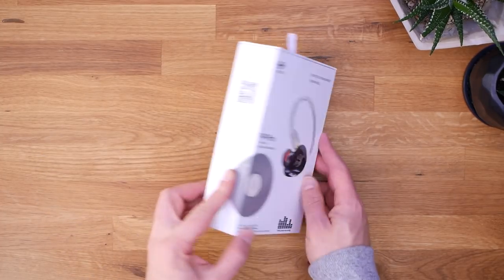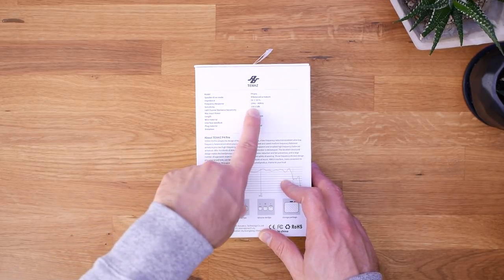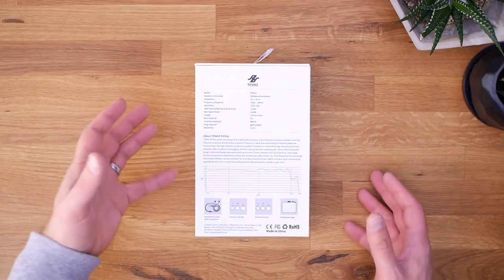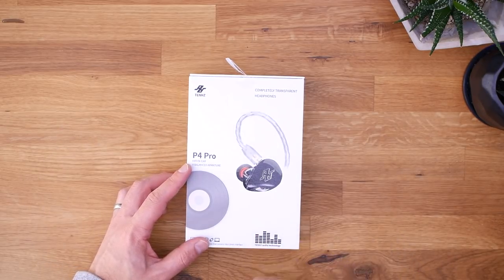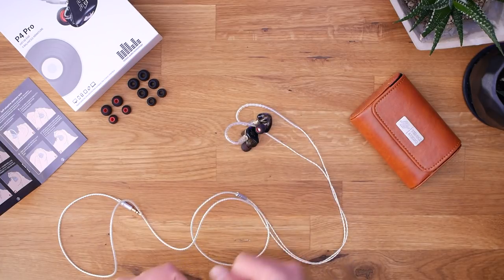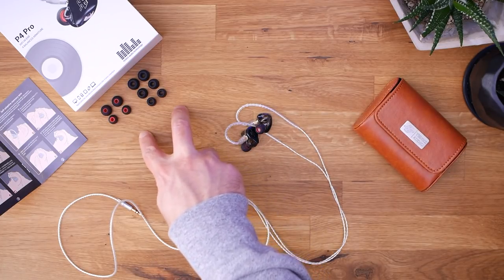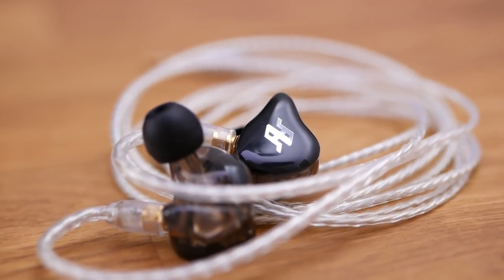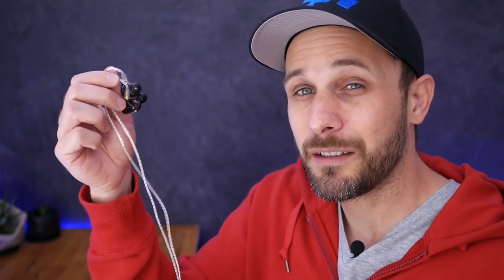Tenhz P4 Pro Super Review - NATURAL Sound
Looking for a "premium" in-ear monitor that's NOT a bass cannon? The Tenhz P4 Pro might be the ticket. They aim to deliver "completely transparent headphones," and they're not just talking about the resin shells. Let's see how well they live up to that.

See Tenhz P4 Pro on Amazon